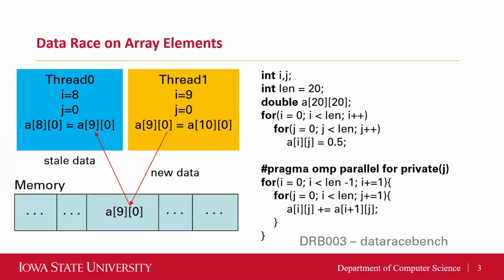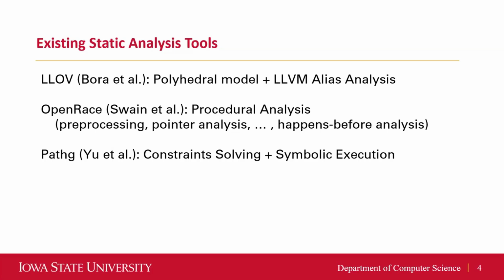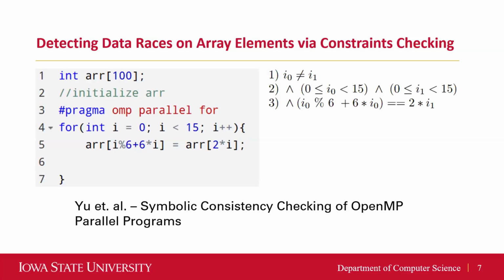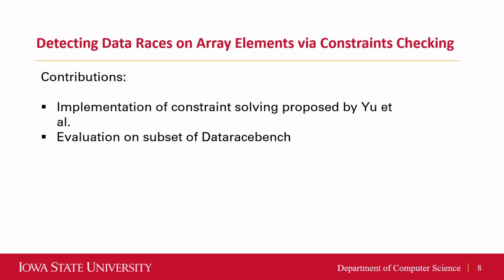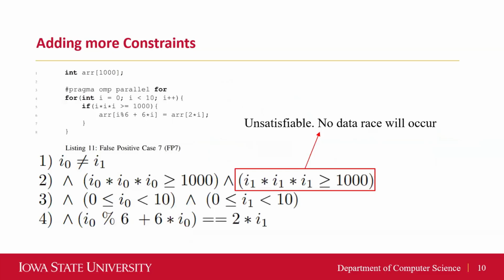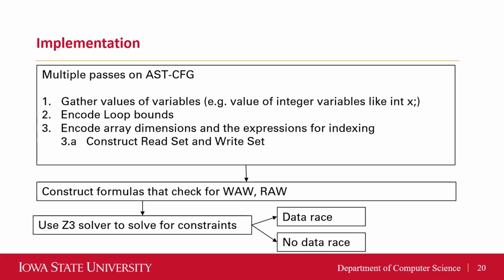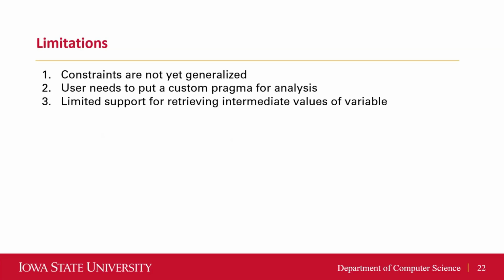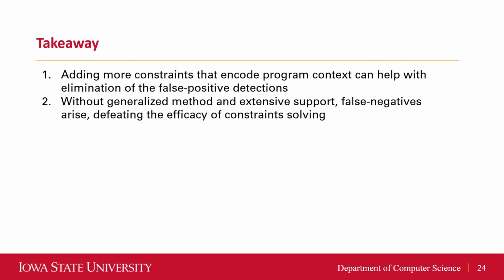IWOMP 2025 — Data Race Satisfiability on Array Elements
This talk, presented by Junhyung Shim, was delivered at IWOMP 2025 (the International Workshop on OpenMP). The talk is about the paper of the same name, authored by Junhyung Shim, Quazi Mahmud, and Ali Jannesari.